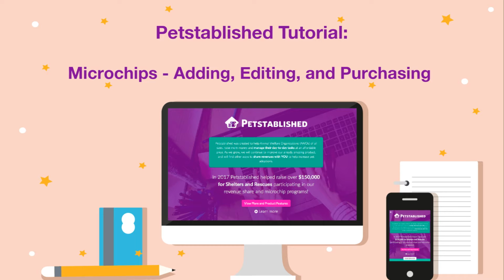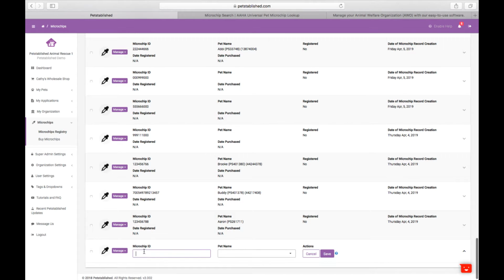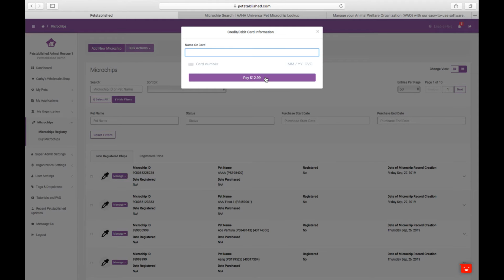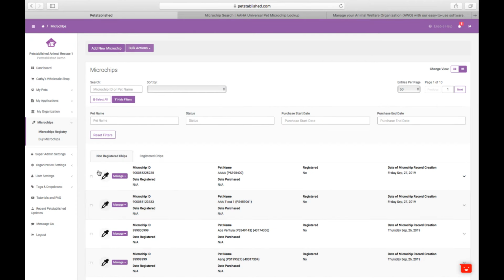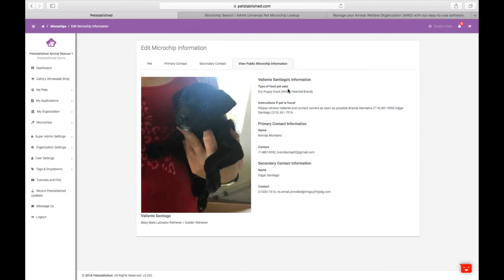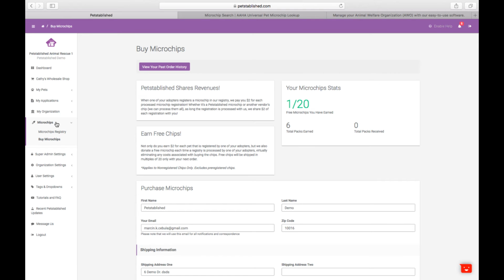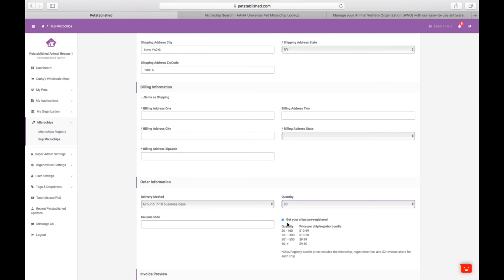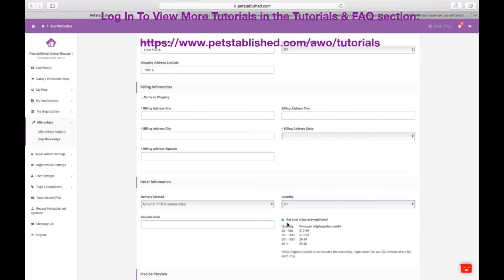Microchip Tutorial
How to add microchips, register chips, and all about our microchip revenue share program perks